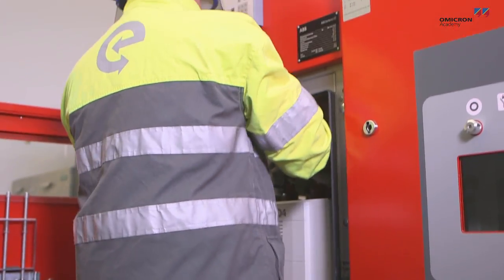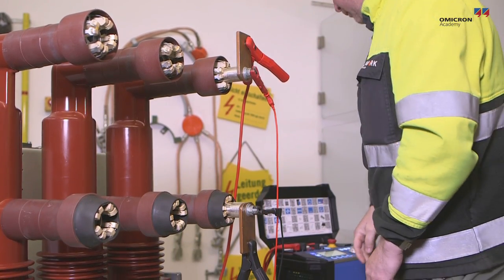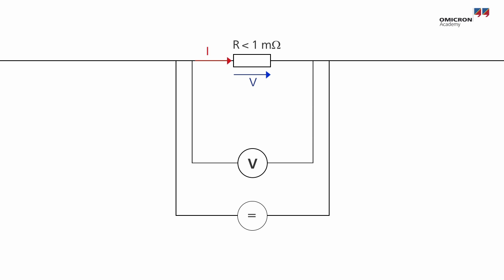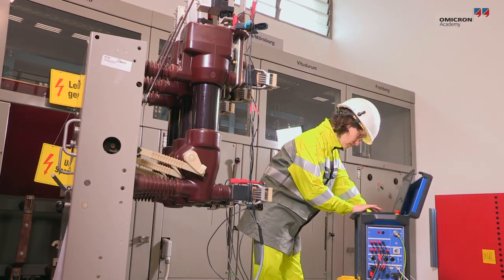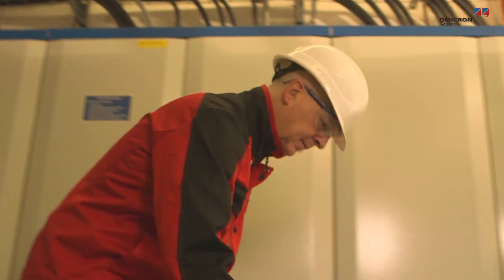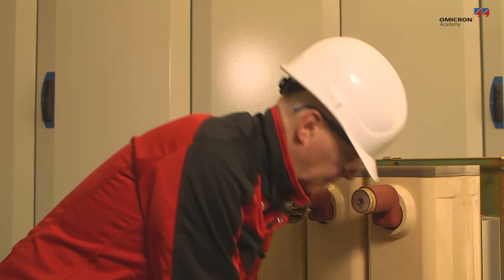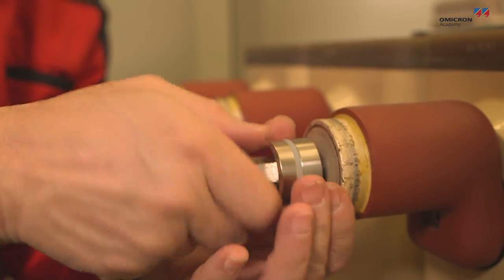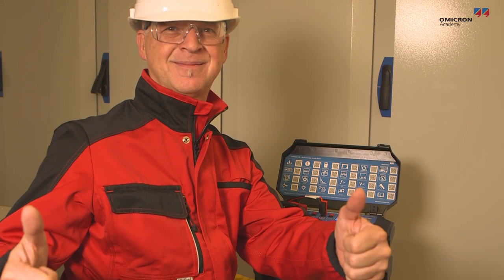Four-wire resistance measurement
The electric power industry needs to measure extremely small resistances in the range of milli- or micro ohms. For instance, this needs to be done when measuring contact resistance in circuit breakers or disconnectors, or when measuring the resistance of joints, such as those used in bus bars or very low winding resistance. Measuring resistances as small as these requires what is called a four-wire measurement.